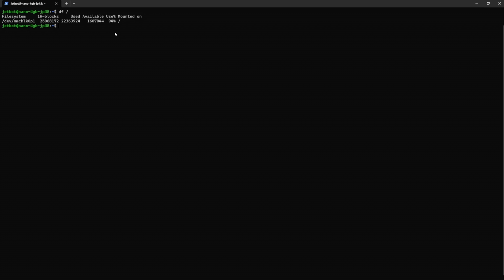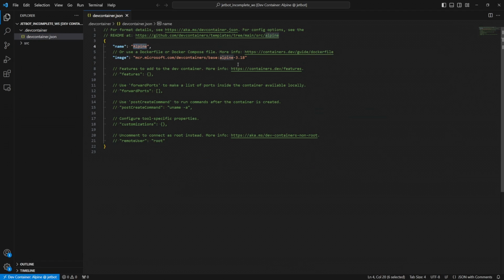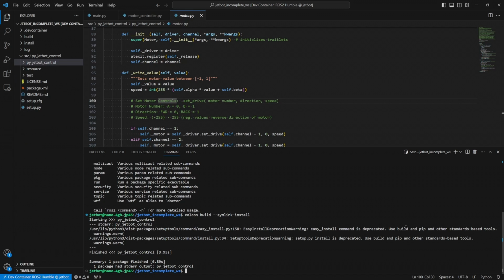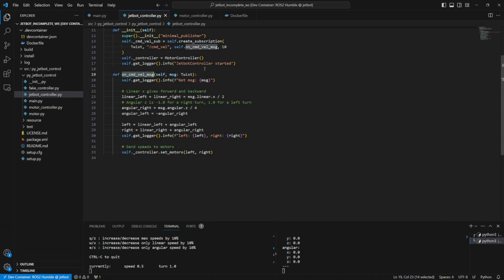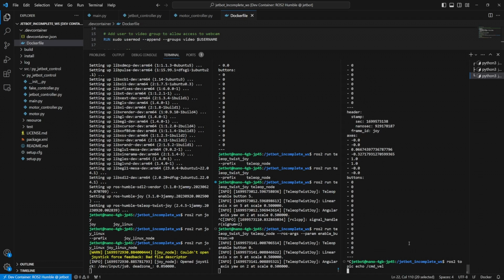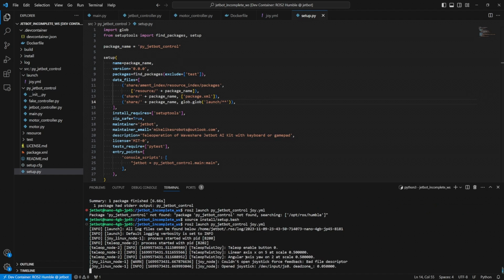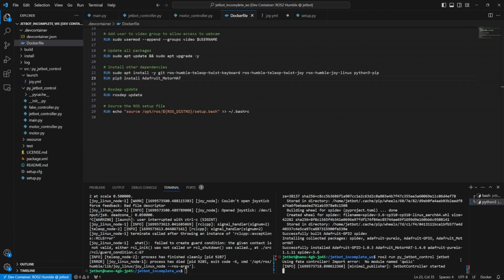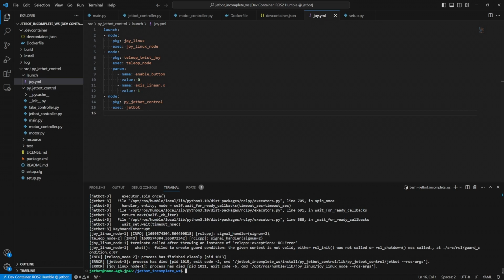How to Build Gamepad Control in ROS2 for the Jetbot!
This video is a deep dive into how to build up ROS2 support for the JetBot. It supports the QuickStart guide, but with more detail on how to set up the files and workspaces from scratch to provide a deeper understanding.

Chapter times:
00:00 Introduction
00:32 Expand SD Card Partition
01:30 Get Access to Docker
02:16 Clone Source Code
02:49 SSH to Workspace
03:31 Build Initial Dev Container
04:51 Build ROS2 Dev Container
06:21 Debug Dev Container Build Failure
06:50 Workspace Walkthrough
08:22 Install and Run Keyboard Control
12:29 Install and Run Gamepad Control
15:53 Create Launch File
21:27 JetBot Controller Dependencies
23:14 Access I2C Bus from Docker Container
25:46 Run Workspace
26:17 Outro